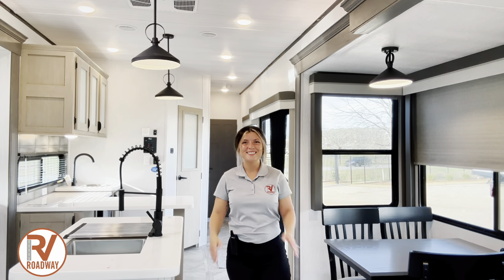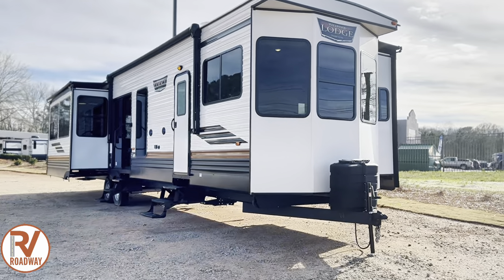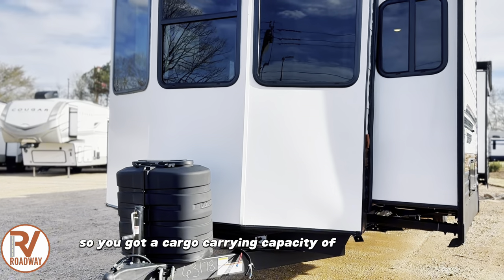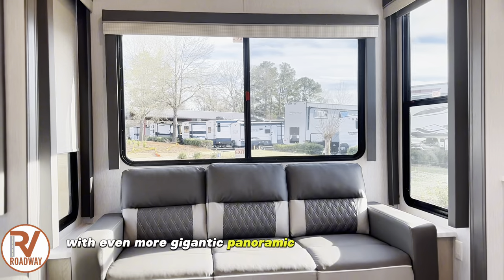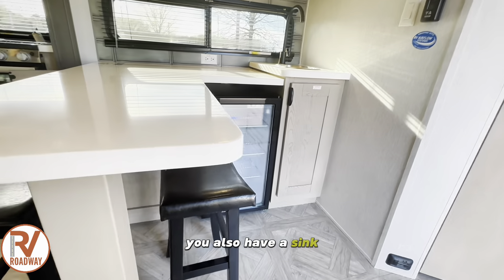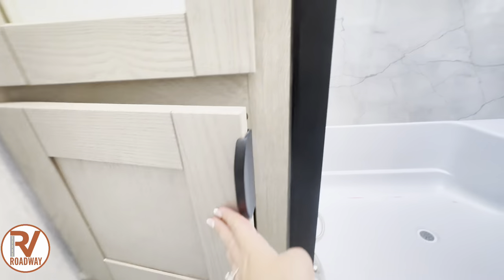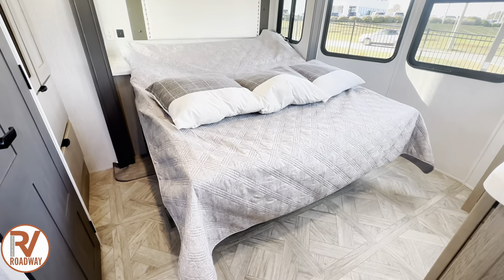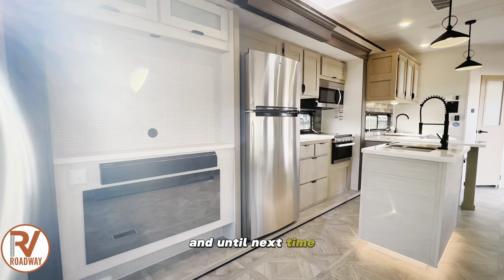New 2024 Forest River RV Wildwood Lodge 40RLB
Sleeps 4 | 43 ft long | 11,313 lbs | 3 Slides
This Wildwood Lodge destination trailer is a wonderful replica of your home! Checkout the New 2024 Forest River RV Wildwood Lodge 40RLB 🔥
Located at RV Roadway of Opelika 📍